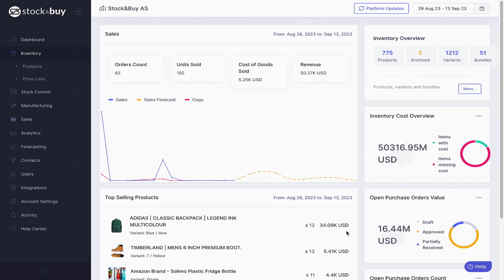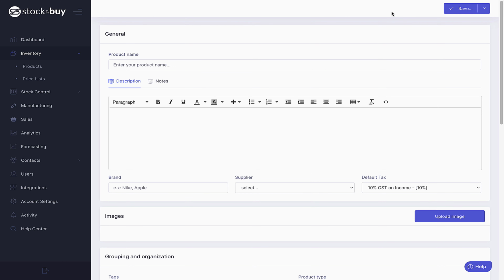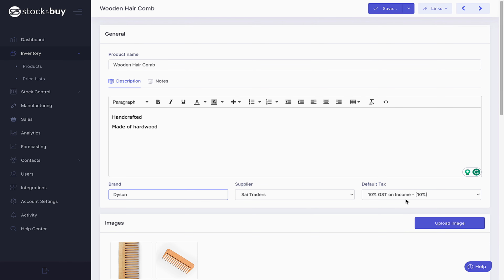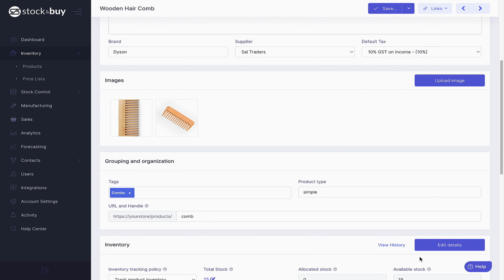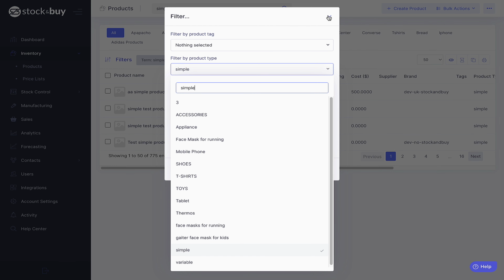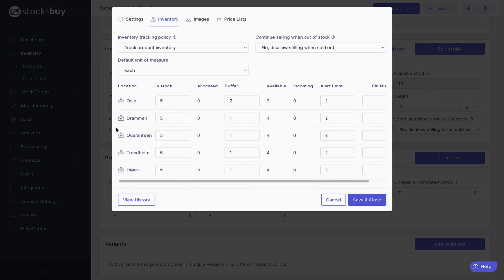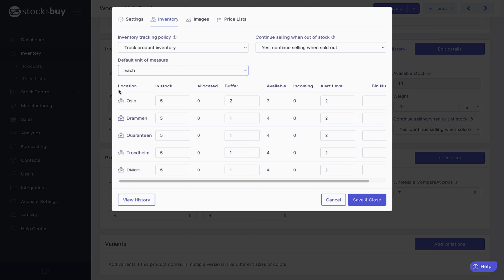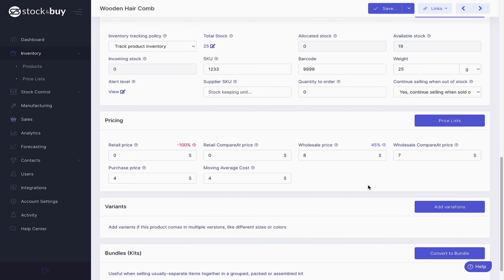Create a Simple Product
In this tutorial, we will be showing you how to create a simple product for your Stock&Buy account.